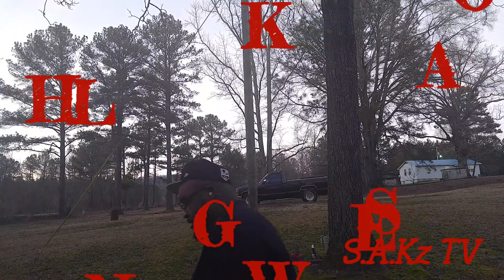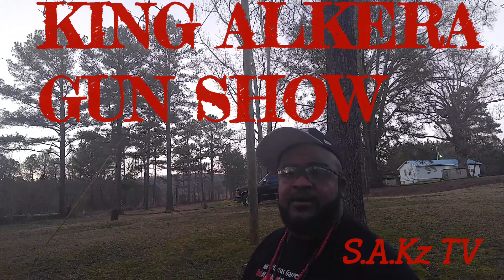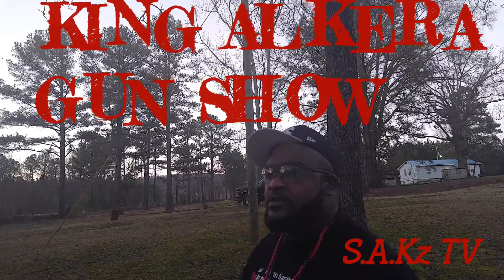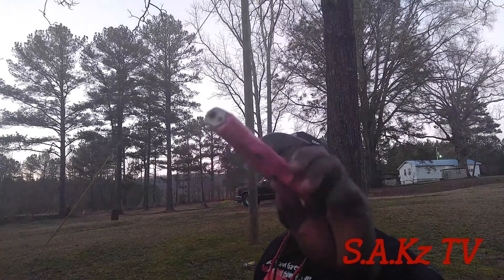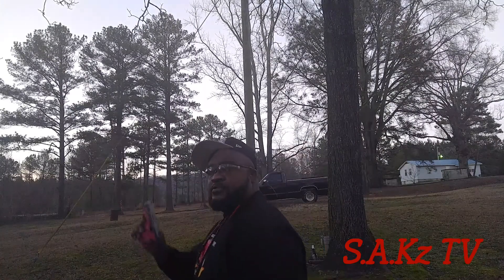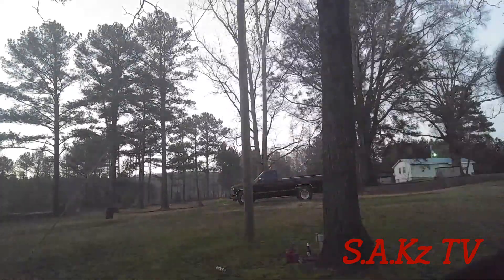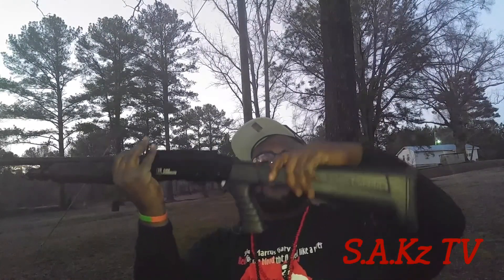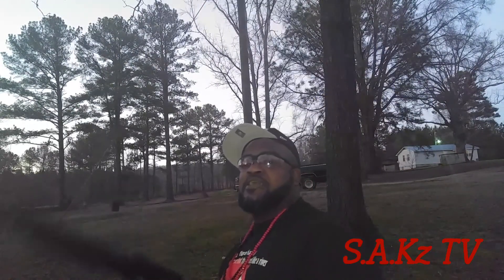KING ALKERA GUN SHOW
Buy less Jordan and more weapons
Sccy 9mm, J.A 9mm, pas 12 gauge, 9mm combine